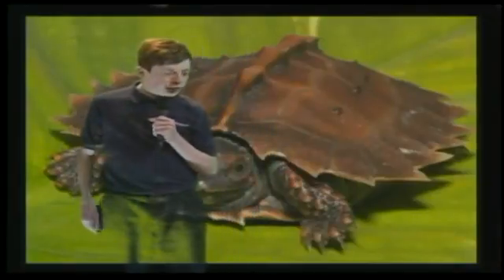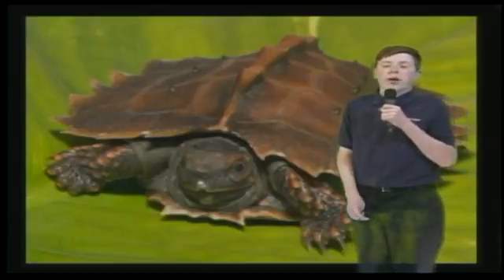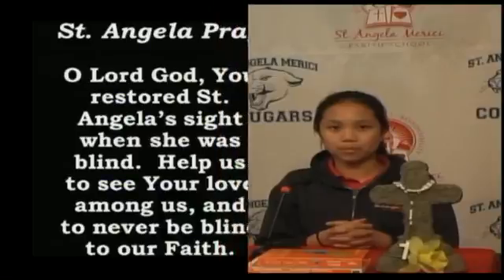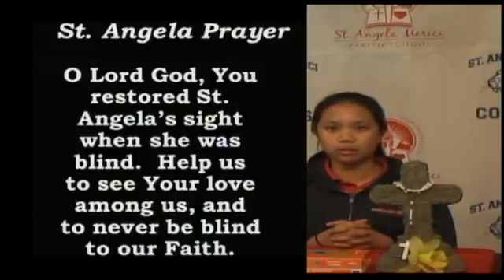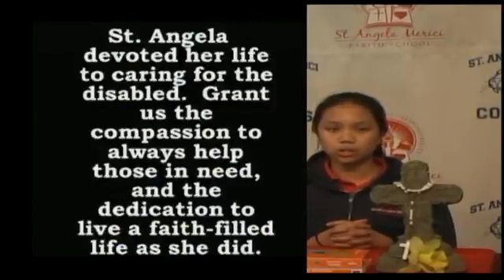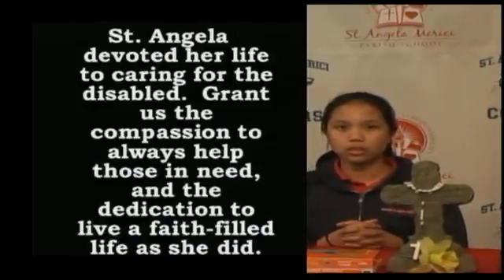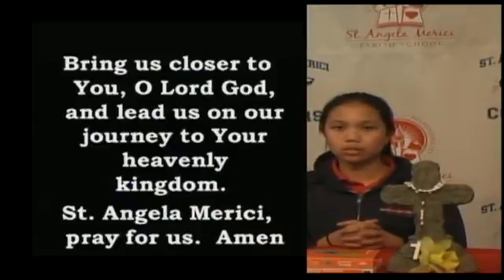SAMBroadcastAfternoon 1 24 17